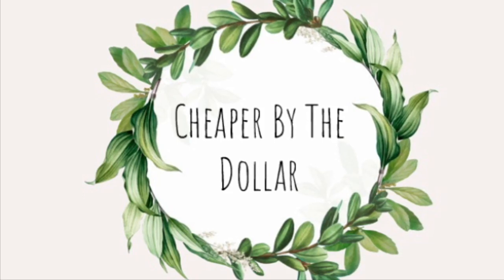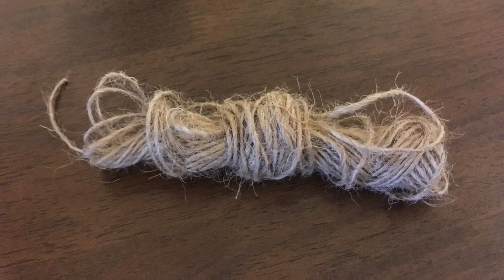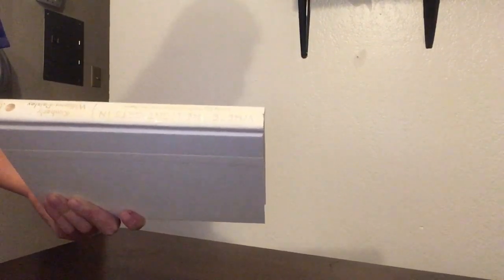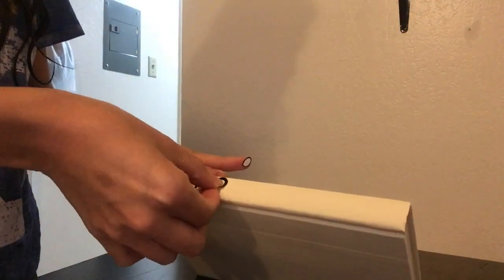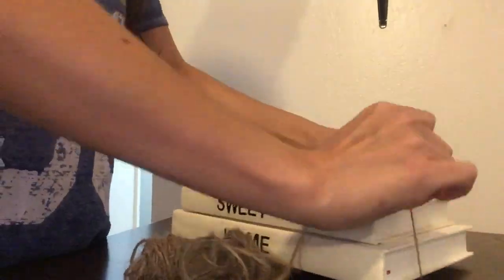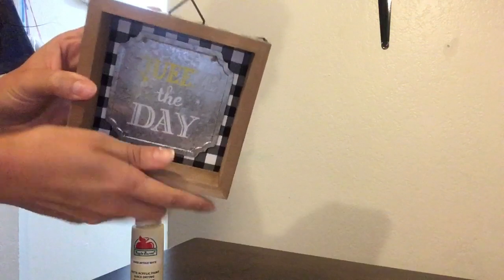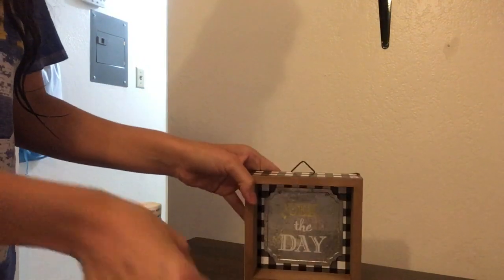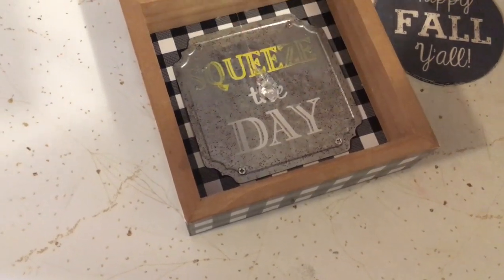DIY Book Stack Decor! Plus Let’s Redo Some Summer Decor!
Welcome back guys! Let’s make this cute Book Stack Decor and revamp some old stuff and make it new again! Thanks guys for watching and here is the link to the free printables! Have a wonderful day guys 😉